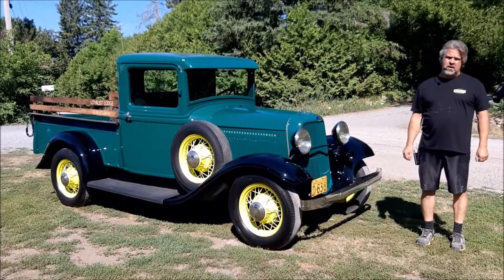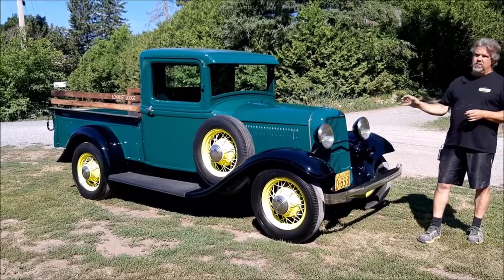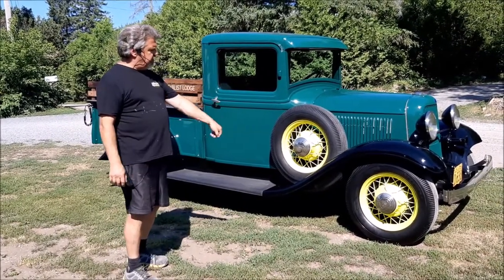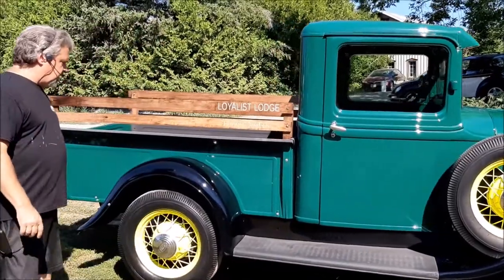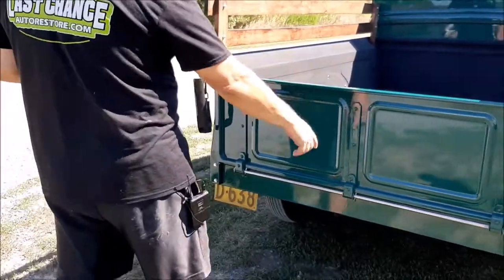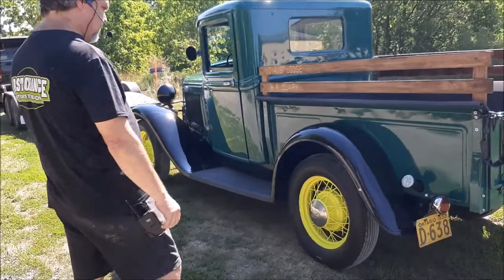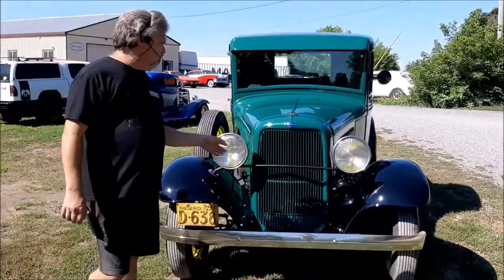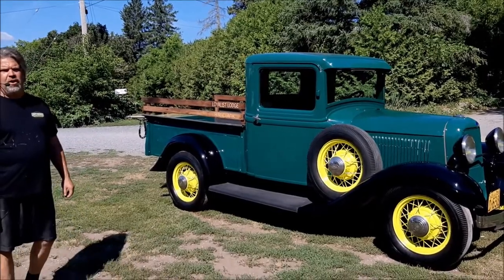1933 Ford Truck Restoration Completed, Walk a Round , lastchanceautorestore com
We take a look at the completely restored 1933 Ford Truck.